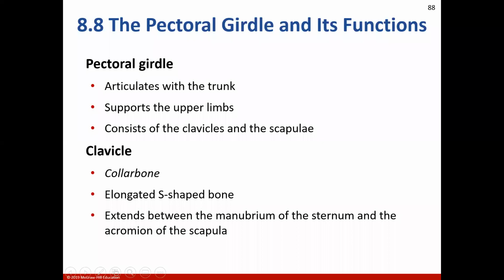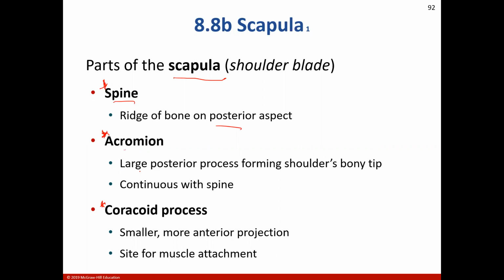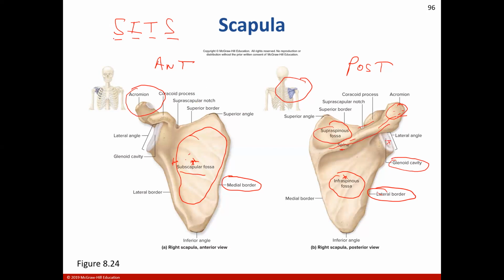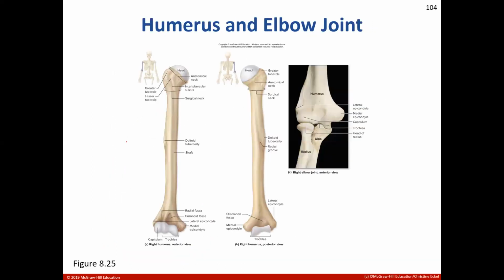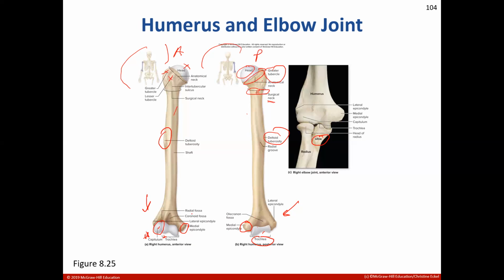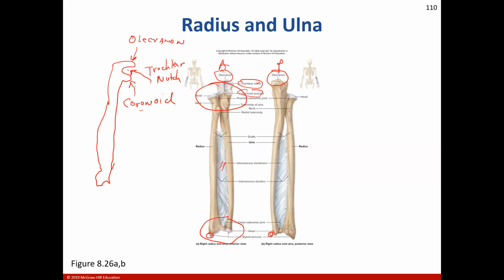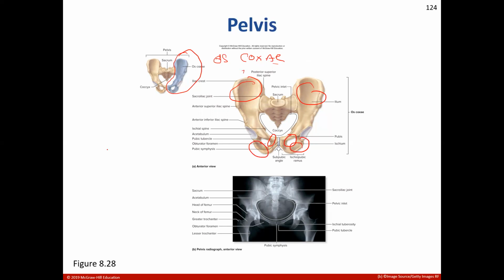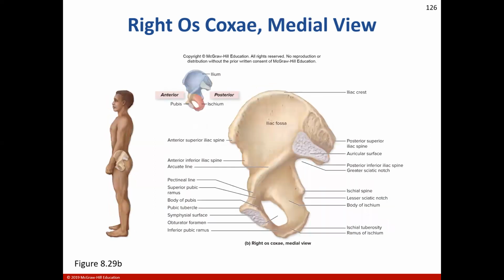UPPER LIMB & OS COXAE